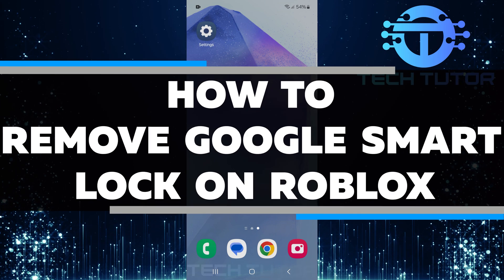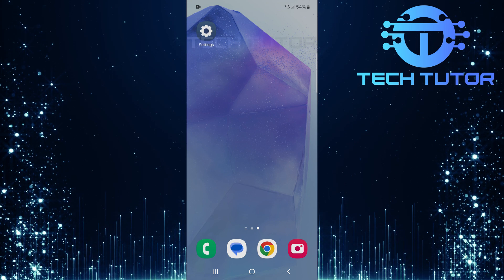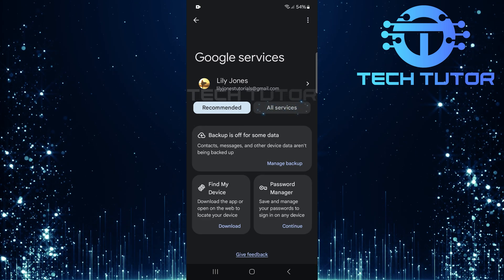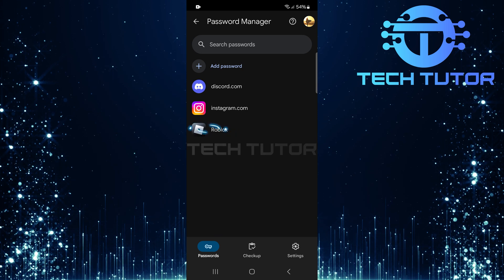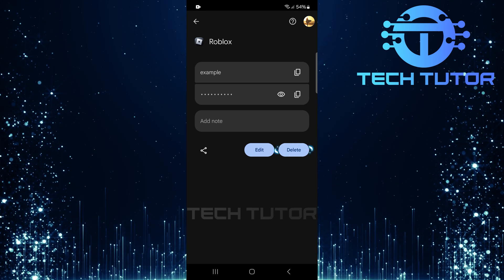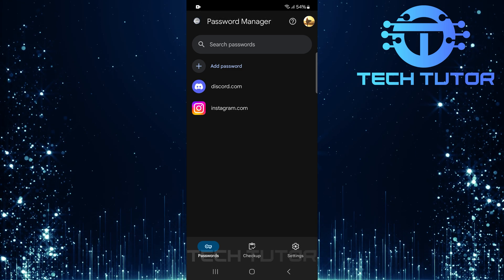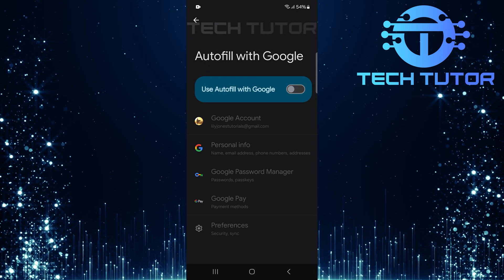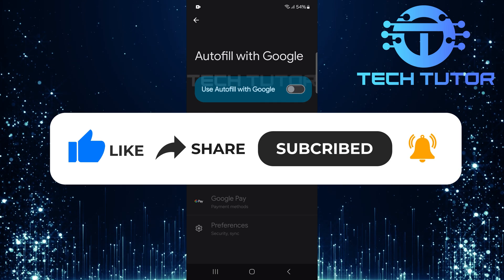How To Remove Google Smart Lock On Roblox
In this video, we will show you how to remove Google Smart Lock on Roblox. Google Smart Lock is a feature that saves your passwords and login information. While it can be helpful, sometimes you may want to turn it off for various reasons. If you want to stop using it for Roblox, this guide will walk you through the steps to disable it easily.